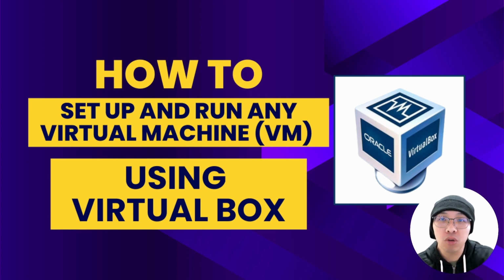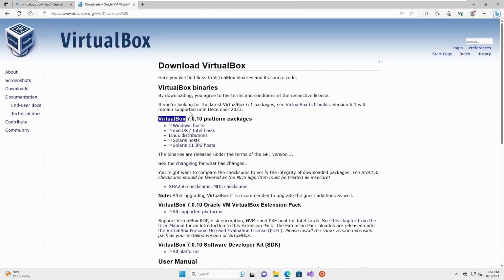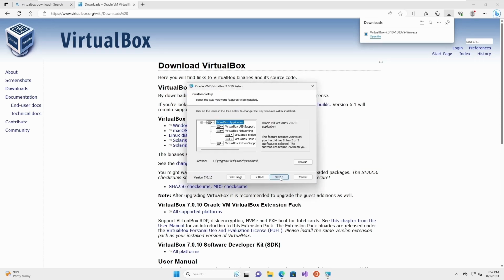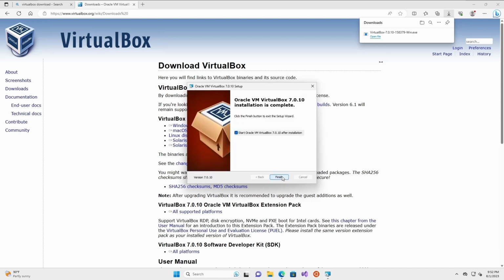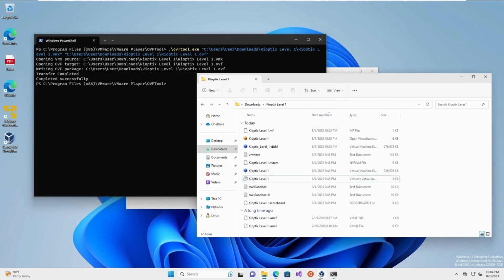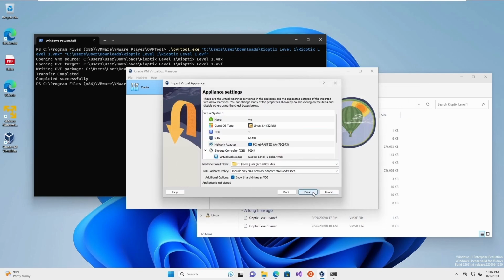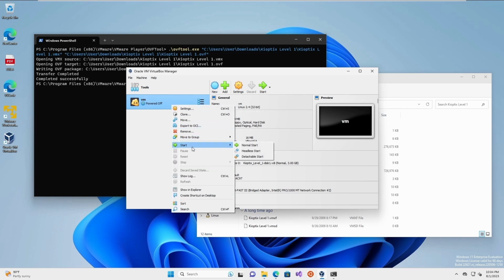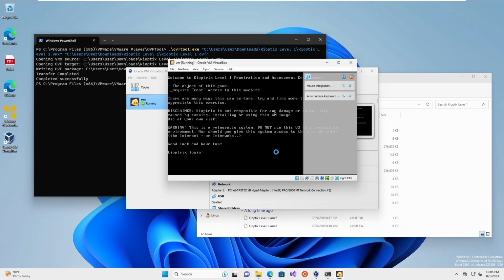How to Set Up Any Virtual Machine for FREE (Using VirtualBox)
💡 Follow this installation guide to setup your own VM to practice hacking as a preparation for your oscp certification or ctf 💡

👨‍💻 *Want an alternative software? Try VMware Workstation Player* 👩‍💻

Unauthorized hacking is illegal! Always seek permission to conduct any security testing. In all of my hacking videos, I set up the targets within my home lab, so I have granted permission to myself to conduct all kinds of security testing within my own home lab 😎